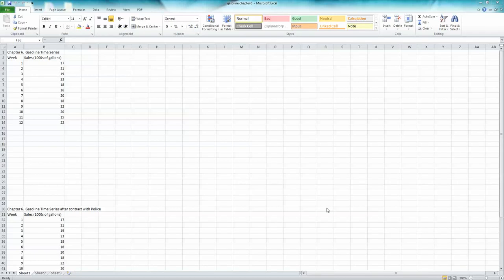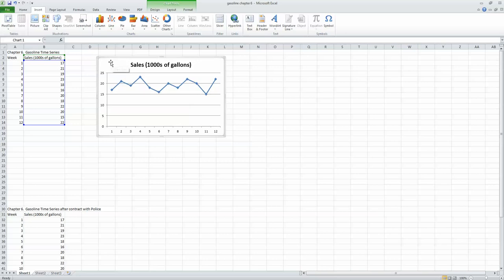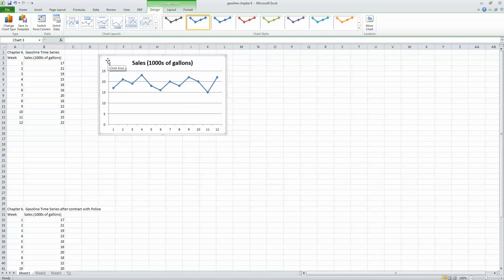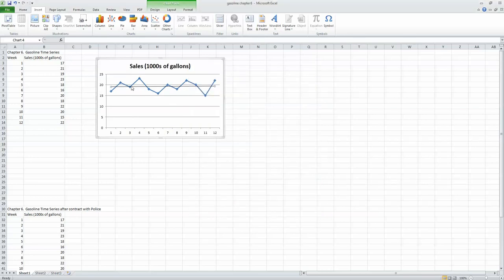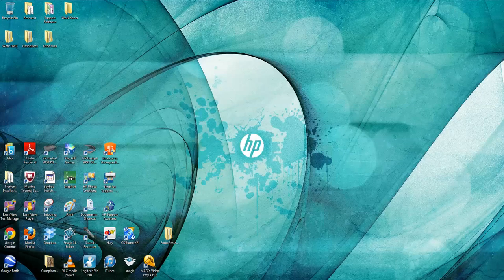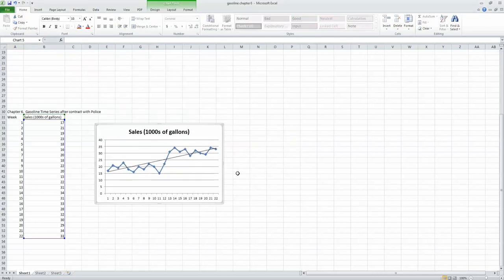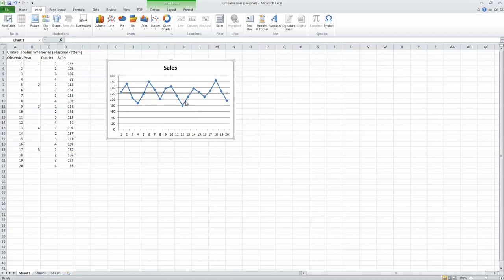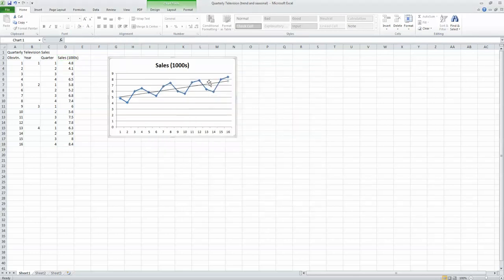section 6 1 charts